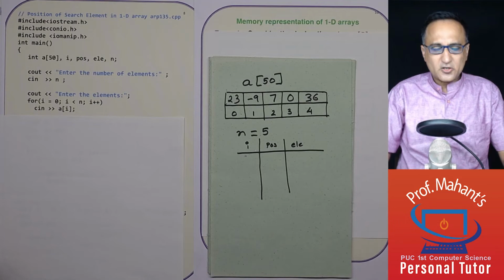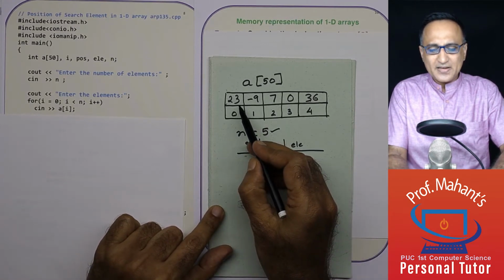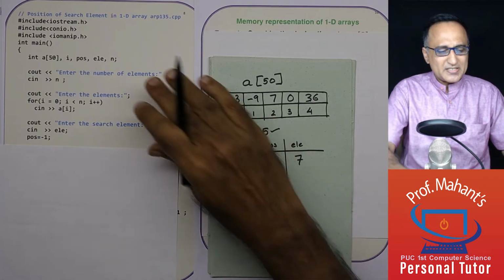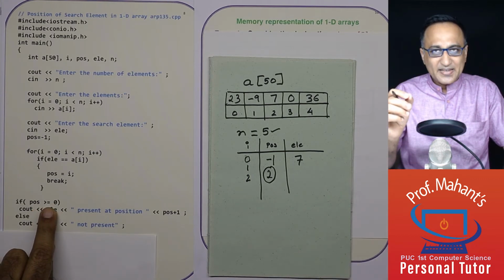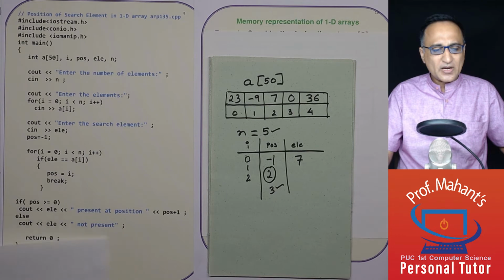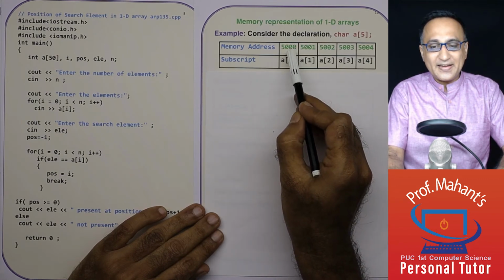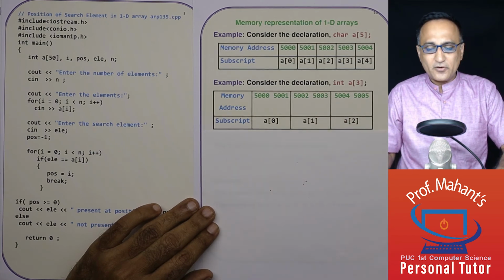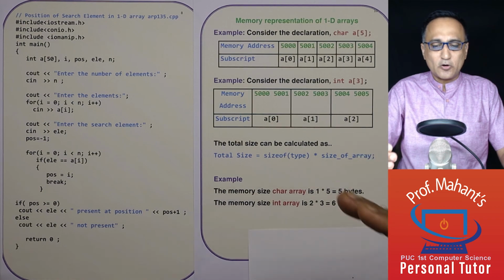851 Program to Search a Number In 1 D Array 1 D Array Memory Representation